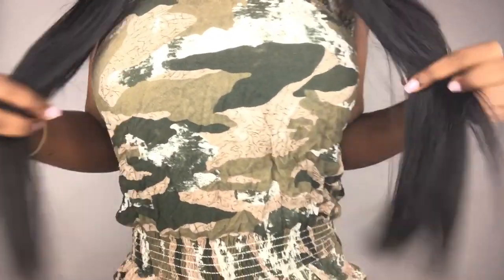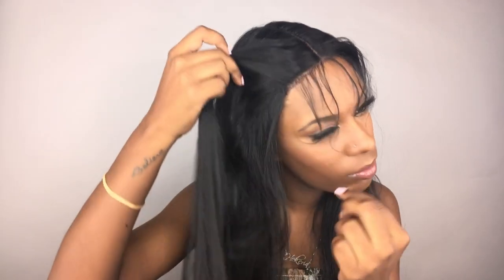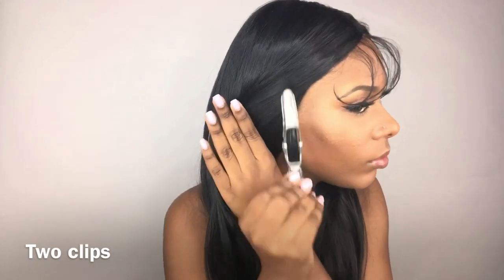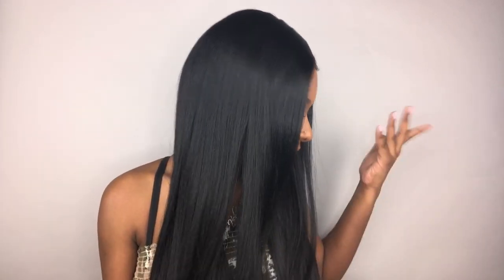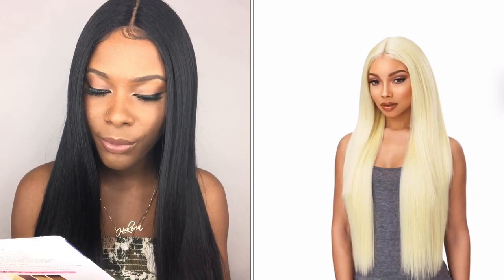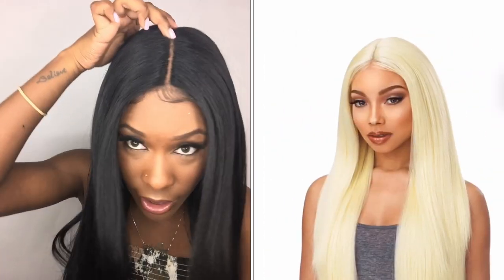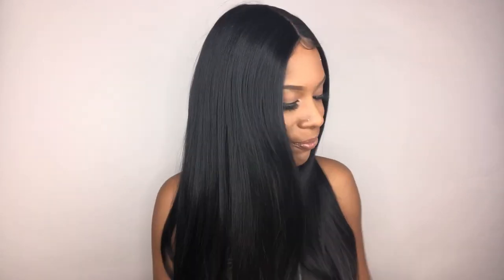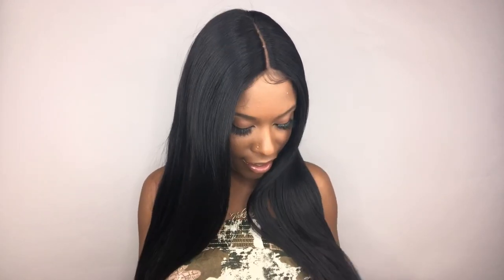Must Have SENSATIONNEL EMPRESS CUSTOM LACE FRONT EDGE WIG - 6" PART SLEEK STRAIGHT * HAIRSOFLYSHOP *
Hello beautiful people todays wig was sent  to me from HairSoFlyShop 😊

Wig color: 1b

HAIR Instagram: BodiedByKeira
Snap chat: BodiedByKeira